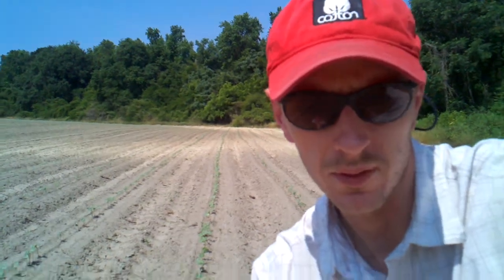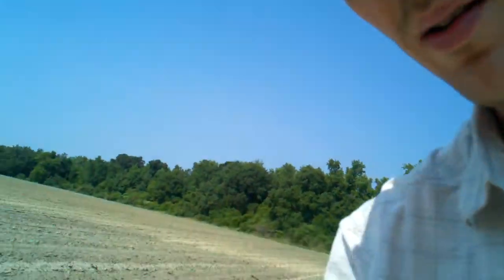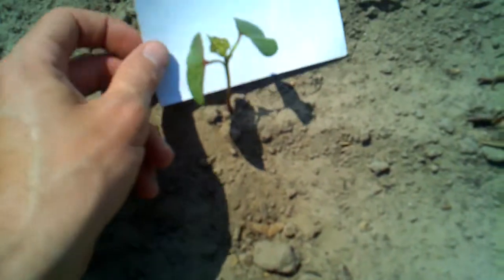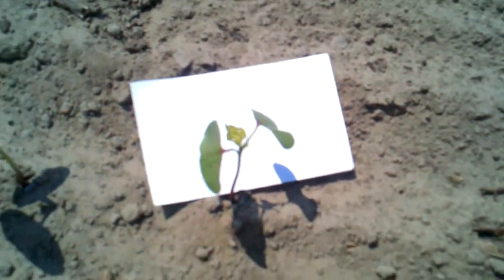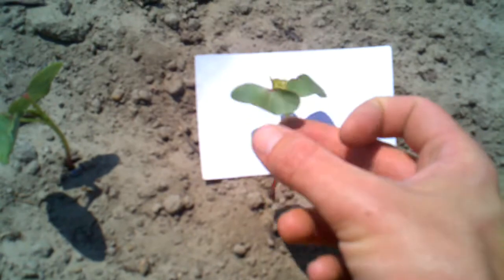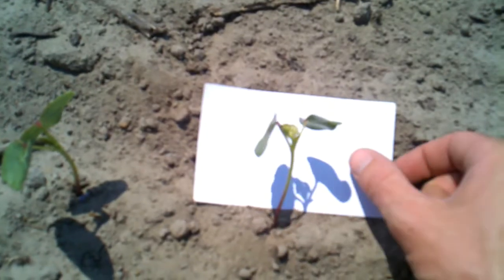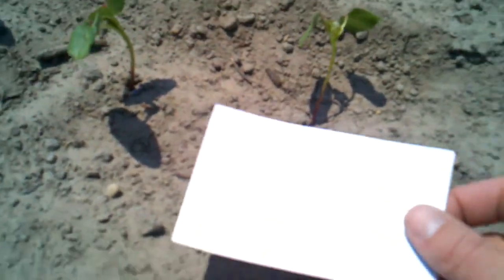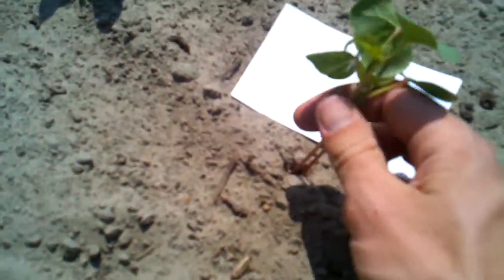Thrips on Cotton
R.J. Byrne discusses an option on how to scout for adult thrips in cotton in the field.